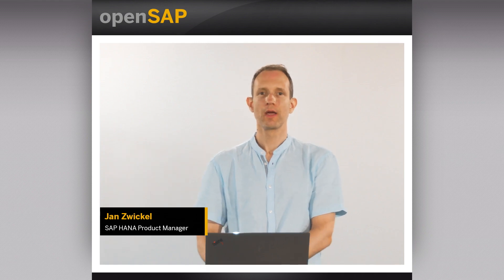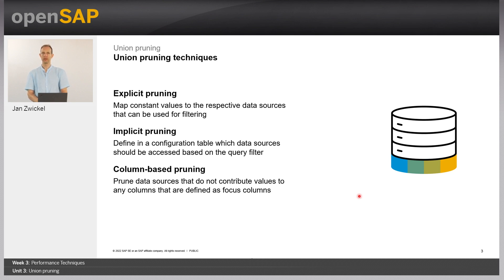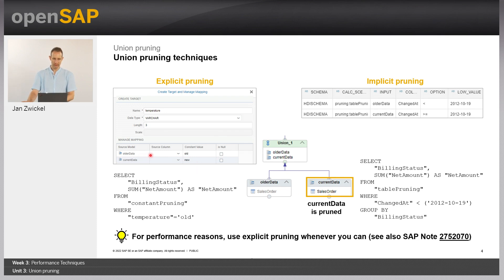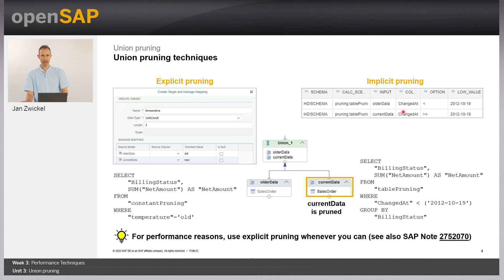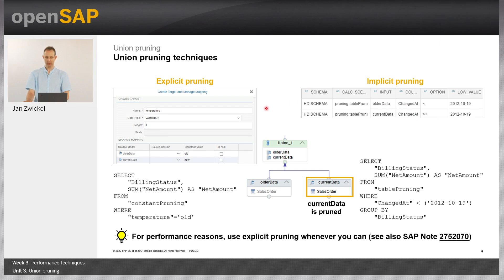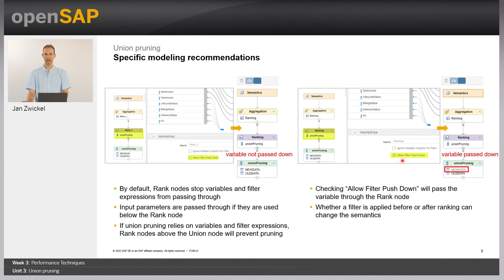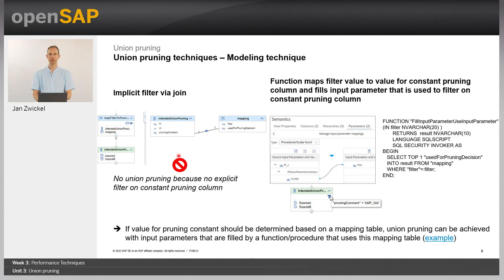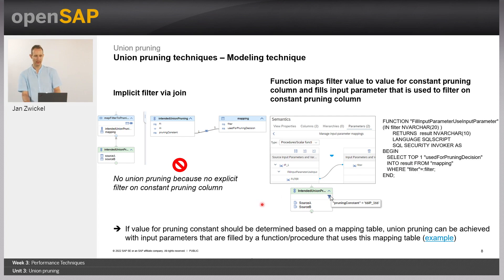Union pruning - W3U3 - Working with Calculation Views in SAP HANA Cloud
Working with Calculation Views in SAP HANA Cloud Week_3 Unit 3: Union pruning

Join this free online course to learn about model development in SAP HANA Cloud and how you can leverage expert performance knowledge to increase the quality of your calculation view models.

It’s week 3 already! The topic for this week is Performance Techniques. Here are the units you can look forward to:
Your week 3 assignment is due by Thursday, October 20, 09:00 UTC. (Find your time zone.) For those of you completing the weekly assignments, please ensure that your browser meets the necessary technical requirements and try to complete your assignment as early as possible.

In this course you’ll learn how to develop SAP HANA calculation view models in SAP HANA Cloud. The basic concepts of the SAP HANA Cloud development environment will be covered, as well as the SAP HANA Deployment Infrastructure (HDI). You’ll get an overview of the new calculation view modeling options before diving deeper into performance topics and the various performance techniques required to get the most out of calculation view modeling. The course concludes with an in-depth focus on the background to several optimization techniques and the inner workings of calculation view performance settings, as well as providing troubleshooting tips.
By the end of the course, you’ll be able to:
Here is what some participants are saying about the course:
Week 1: Working Environment and Basic Concepts
Week 2: Using External Objects and Modeling Topics
Week 3: Performance Techniques
Week 4: Performance Deep-Dive and Migration
Week 5: Final Exam
The sessions include some hands-on experience in the form of demos.
A First Step Towards SAP HANA Query Optimization:
Christoph Weyerhaeuser is a development manager in the SAP HANA Cloud organization. His team is responsible for the core part of the SAP HANA Deployment Infrastructure, the analytical model deployment, and the Calculation Engine.

Maik Ruschek is area product owner in the SAP HANA Analytics & Multi-Model engineering team, focusing on cross-cluster obligations (roadmap planning, processes, enablement, communication, etc.). He provides project management support to the development teams within this engineering area.
Jonathan Bregler is a development manager in the SAP HANA Cloud organization. His team is responsible for the services part of the SAP HANA Deployment Infrastructure, the SAP HANA developer tooling, and the overall SAP HANA application developer experience.
Follow Jonathan on SAP Community | LinkedIn
In this course you’ll learn :
Work proficiently in the SAP HANA Cloud development environment.
Make use of advanced features in calculation view modeling.
Efficiently create calculation views in SAP HANA Cloud that show good performance behavior.
Leverage several optimization techniques.
Analyze performance issues on your own in detail and make the necessary model adjustments.
Start successful troubleshooting and get the most out of performance optimization.

 Keys: